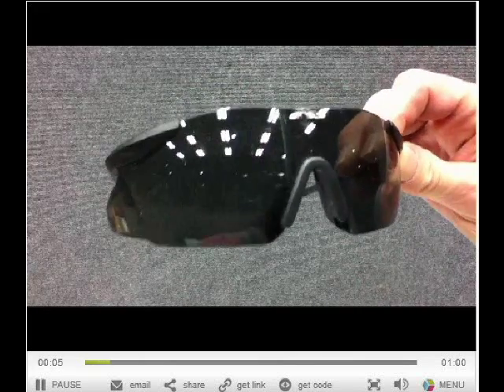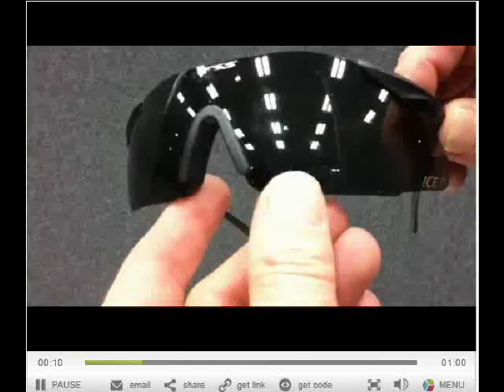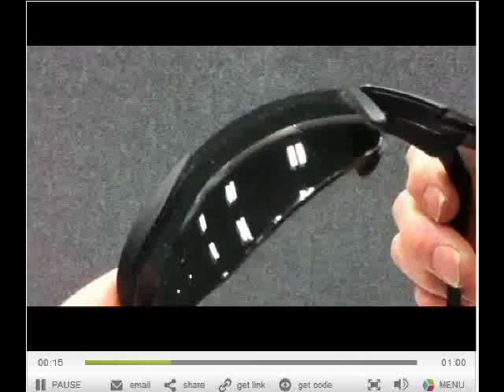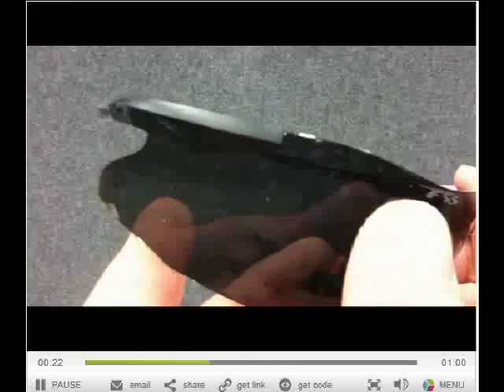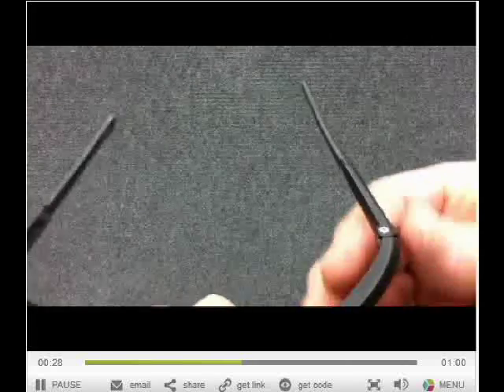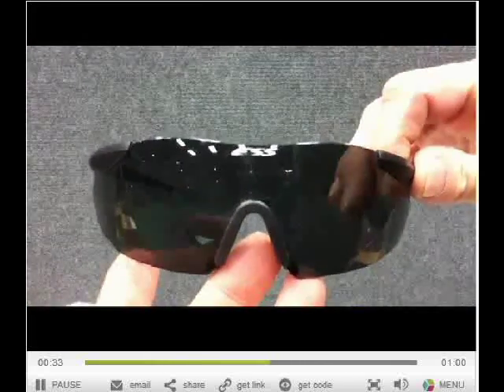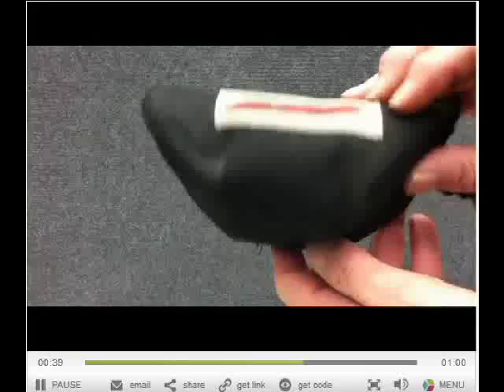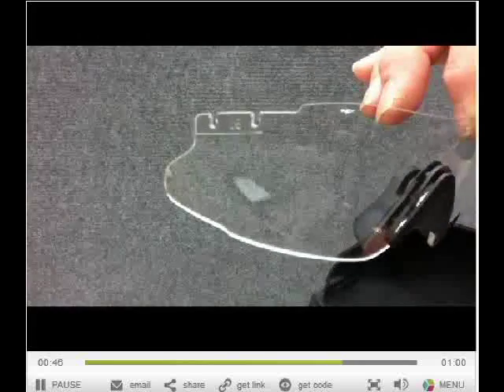ESS Military Sunglasses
Issued to US Military Personnel.  Item will be described to reflect what you are buying.